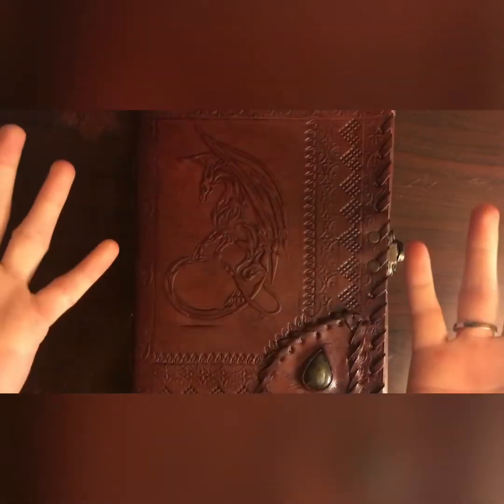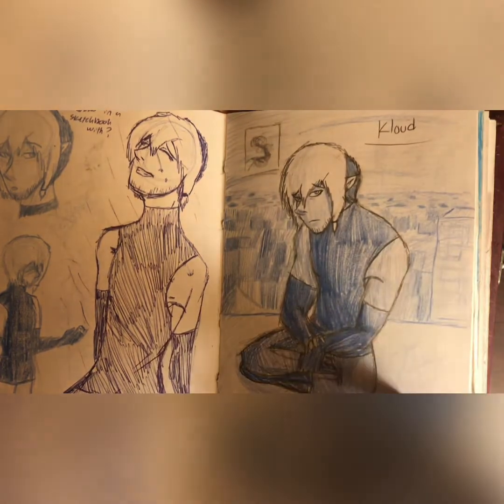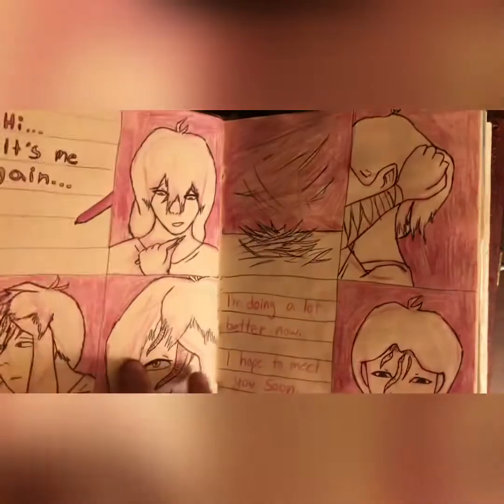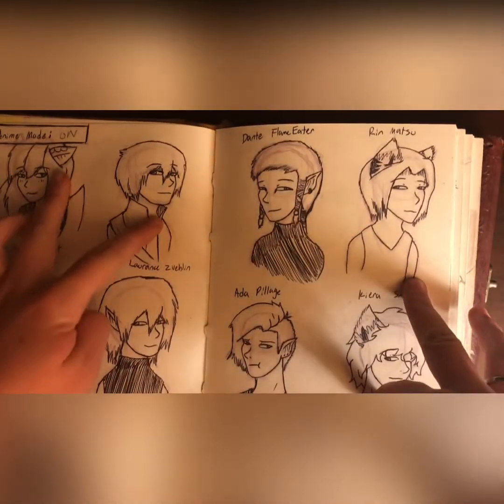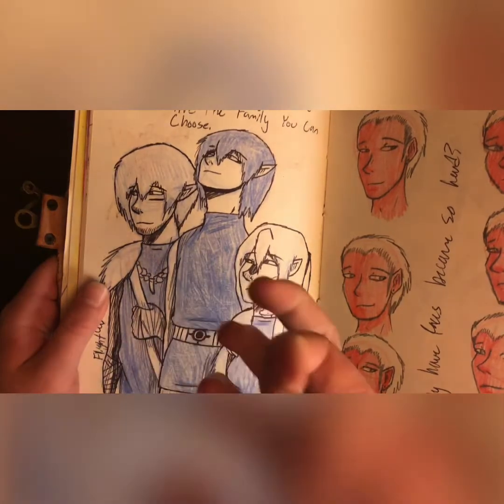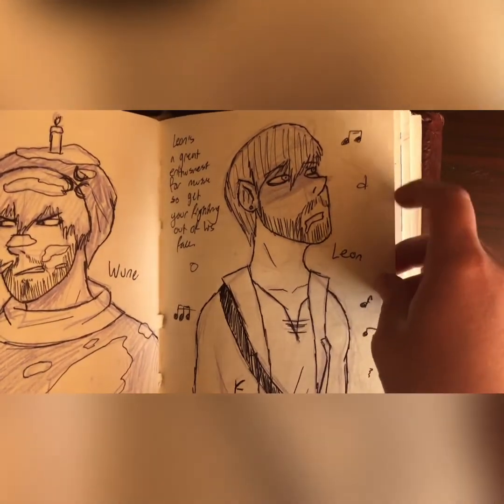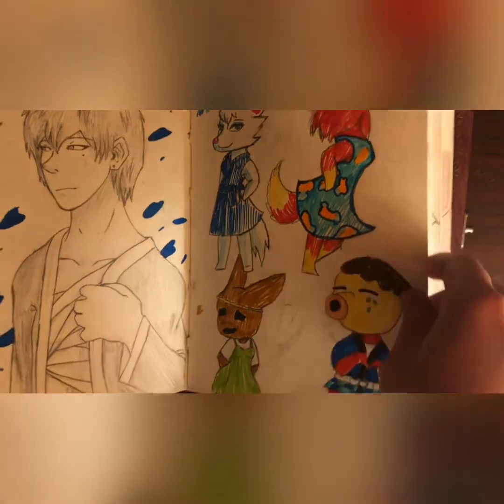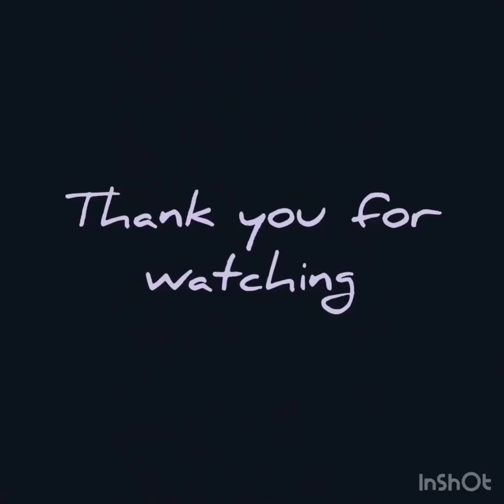SKETCHBOOK TOUR!!! Dragons, ocs, and anmals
Hope you enjoyed this. Please check out part two!
Wattpad: Clicker @Myhusbandsasemni
Tic tok: Clicker @thedragonwriter